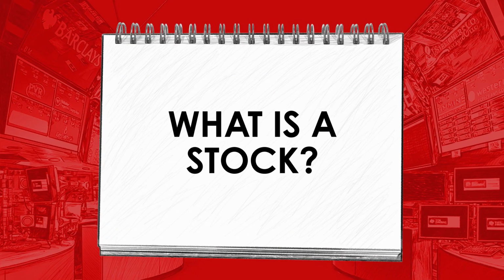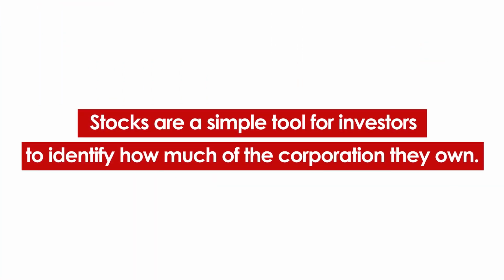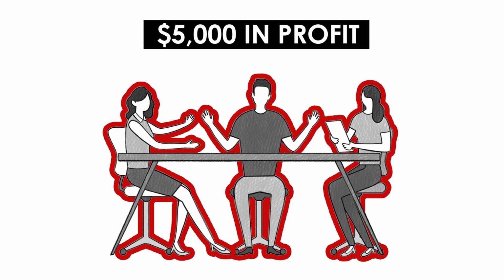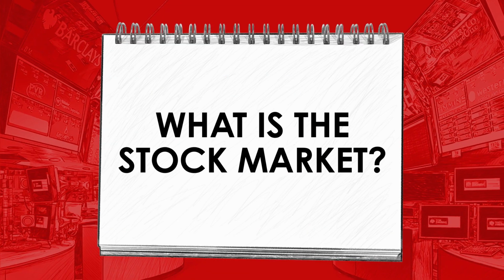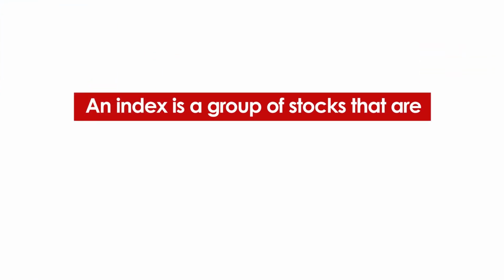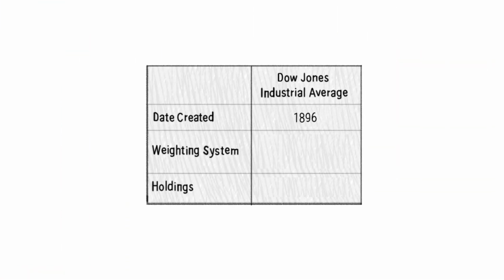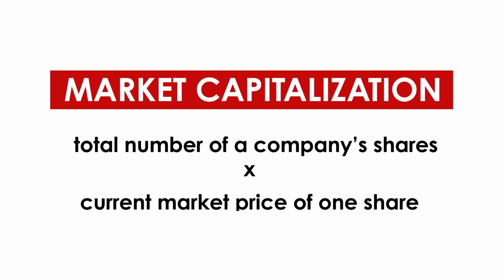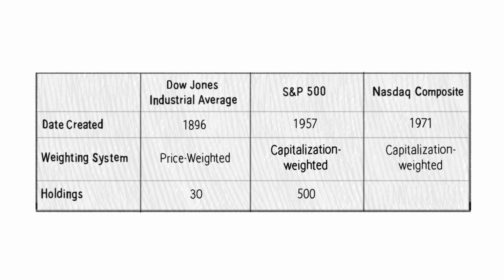What is a stock? Investing for Beginners | Stock Market 101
In this episode of our new series for beginners "Stock Market 101," you will learn the fundamental principles of becoming a shareholder and owner of a company and investing in the stock market.
In this first video, Weronika Pycek breaks down what is a stock, a corporation, and a stock market, why shares have value, and why investors have a claim over a company's future profit. The goal is to provide elementary knowledge of investing for beginners so you too can start your journey toward building wealth over time.

IN THIS EPISODE, YOU'LL LEARN:
00:00 - Introduction
00:43 - Basics of Stock Market
00:46 - What is a corporation?
01:18 - What is a stock?
02:54 - Why do stocks have value?
04:31 - What is the stock market?
05:11 - Common stock market indexes
08:24 - Conclusion

📖BOOK MENTIONED:
- Why Does The Stock Market Go Up by Brian Feroldi

💡OTHER RESOURCES:
- Try Audible
- Check out our hosts’ favorite apps and services for investing, personal finance, and education
- Seeking Alpha is a crowd-sourced content service for financial markets. Take control of your financial future — Use our link here for a special $140 discount